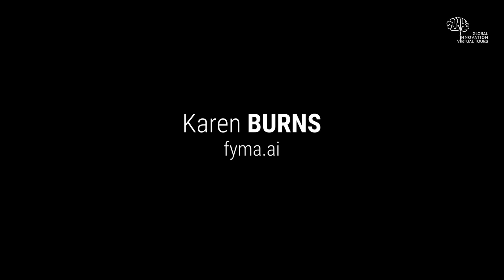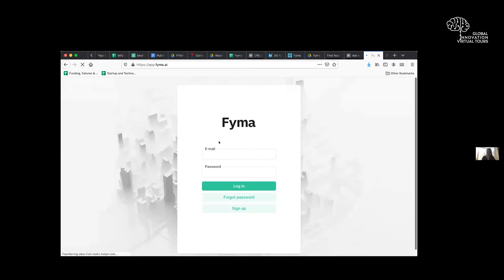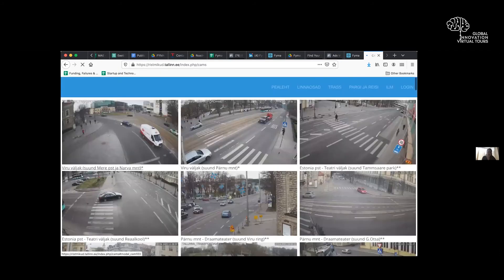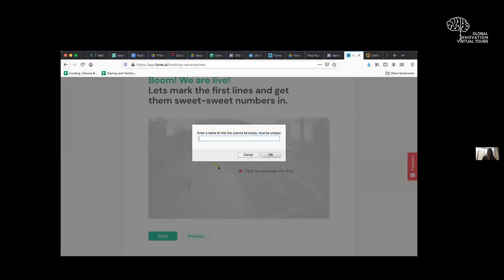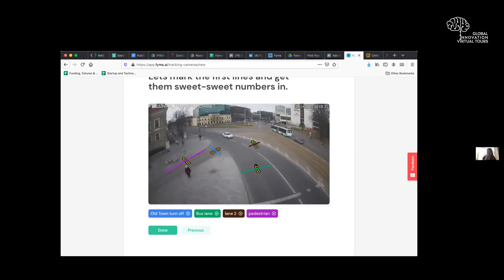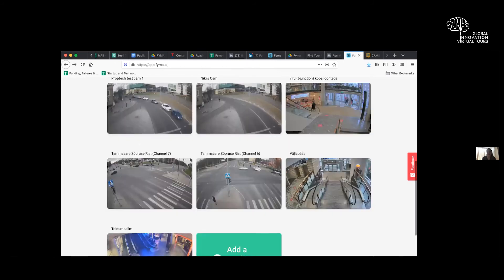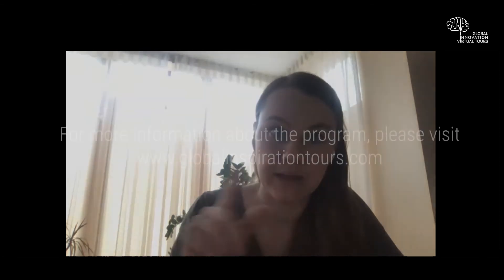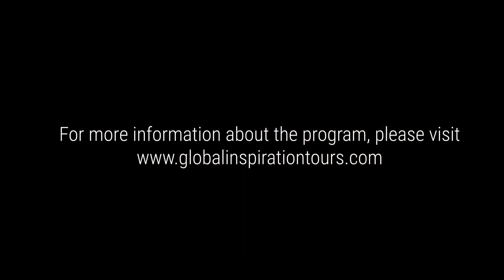Image Recognition • About fyma • Karen Burns • Global Inspiration Tour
What lives within your images? A computer vision platform for the urban tech sector and public entities for gaining real-time data and analytics from video and image feeds. We turn your cameras into sensors. Classification, object detection, dynamic trajectory mapping and more. See our use cases and case studies

Karen about Karen:
I am Co-Founder and CEO of Fyma, a computer vision SaaS platform that turns cameras into predictive sensors. Nobody will ever be able to make sense of all the video streams from the millions of cameras around us unless they use cognitive AI - that's what Fyma does.

I have 15+ years prior experience in ICT and Business Development roles, having most recently worked at CGI Estonia as Business Development Director, laying foundations for company-wide innovation and product development and prior to that at Mooncascade, Estonia's fastest growing software development house where I tripled their annual revenue during my two years with the company as their Head of Business Development.

I have lived and worked in the UK, South Africa and the Middle East, both in private and public sector organisations in management positions. I also had the honour of working with Abu Dhabi Government Media Zone Authority to bring productions such as fast Furious 7 and Star Wars 7 successfully to the Emirate.

I am a regular speaker on strategy, business development and management topics at conferences and events: Google Baltics, Nordic Testing Days (keynotes); TTÜ Cyber Conference, Digigirls with Telia, Frankfurt Mobikon, Telia VUNK accelerator and many others, I have also hosted panels and interviews, most popular of these have garnered over a million views. I am passionate about getting more women into STEM and management positions and changing the world for the better through the use of computer vision.